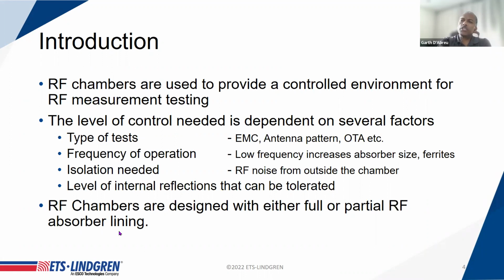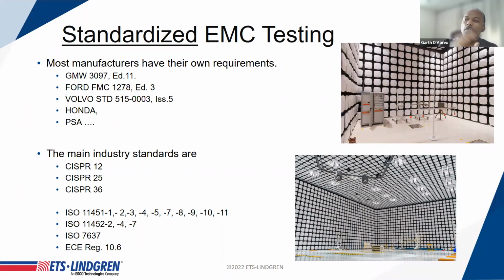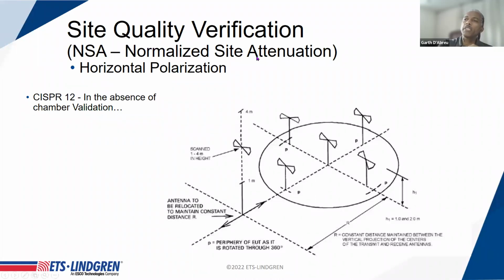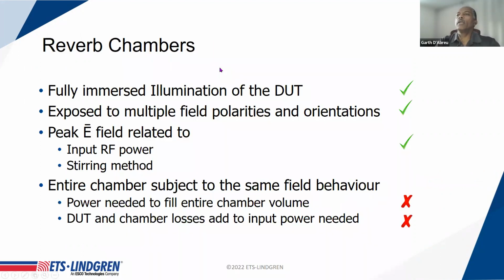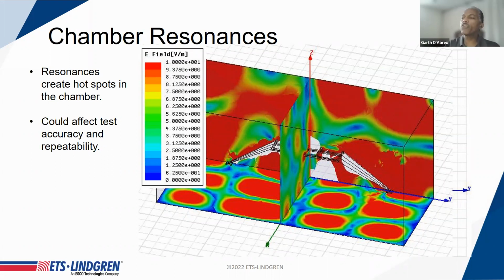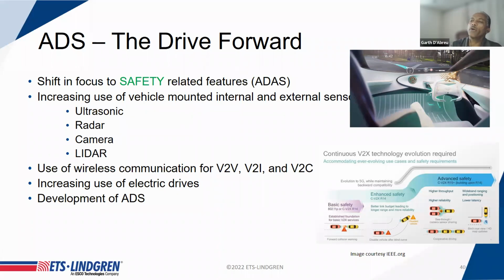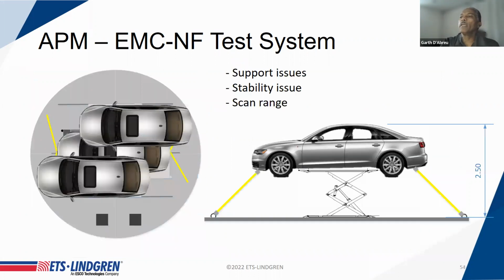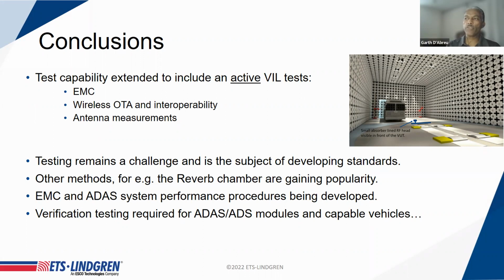ADAS EMC Testing and Vehicle Antenna Measurement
EMC testing of components and full vehicles have been developed over several decades to include all of the on board electronic and electrical modules, more recent vehicle iterations include an increasing number of modules associated with advanced driver features, controlled by more sophisticated modules, using more diverse sensor types and in some cases, over the air V2X communication. These systems are also part of the EMC test regime.

This presentation kicks off with an introduction to current standards as they relate to the design of chambers used for EMC and antenna  performance measurements. The focus will then shift to a discussion about the pros and cons of chamber designs with a look at some of the different techniques used, with examples of standard chambers that have been designed for EMC and antenna measurements.

Garth D’Abreu is the Director, Automotive Solutions at ETS-Lindgren based at the corporate headquarters office in Cedar Park, Texas. He currently has primary responsibility for the design and development functions within the Systems Engineering group, specializing in turn-key solutions for Automotive EMC, Wireless and OTA test integration. Some of these more complex full vehicle and ESA test chambers involve his coordination with the RF engineering team on custom components, and the certified, internal Building Information Modeling (BIM) team at ETS-Lindgren. He is also the ETS-Lindgren subject matter expert responsible for the ongoing research and development of Reverberation
chambers, GTEM cells, and supports the RF filters, EMP applications and wireless device test systems groups.  Mr. D’Abreu is a senior member of the IEEE EMC Society and active participant in standards development, on the US ISO and CISPR D automotive EMC standards committees, with over 30 years of experience in the RF industry. He holds a BSc degree in Electronics &amp; Communications Engineering, from North London University (London Metropolitan University), UK.